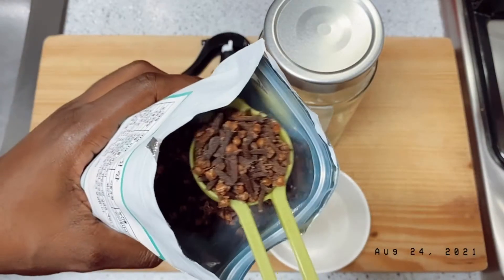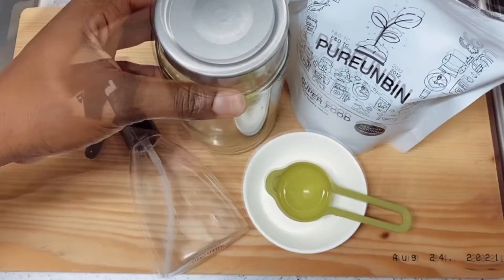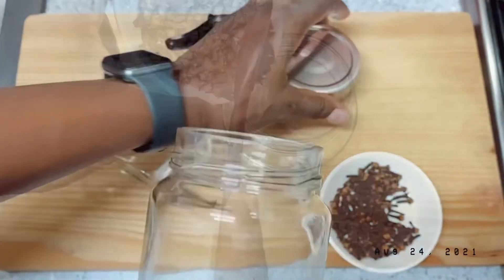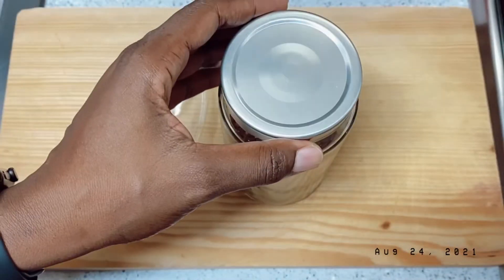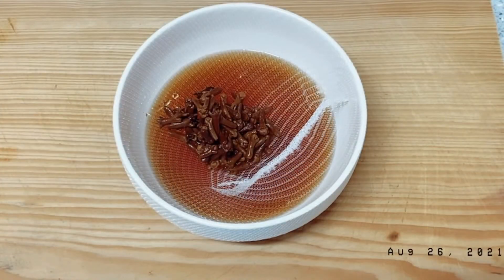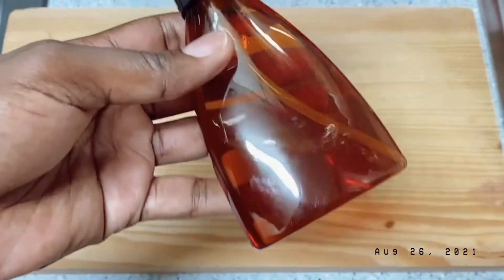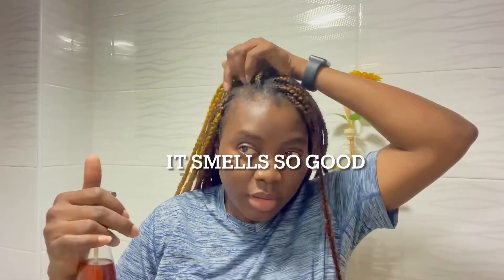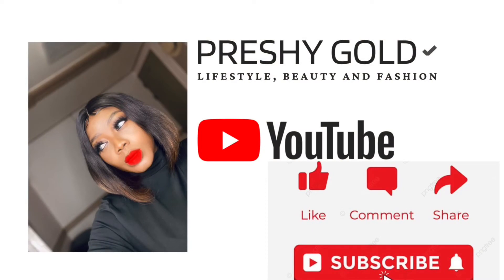Just one ingredient and your hair will never stop growing | clove spray for healthy hair growth